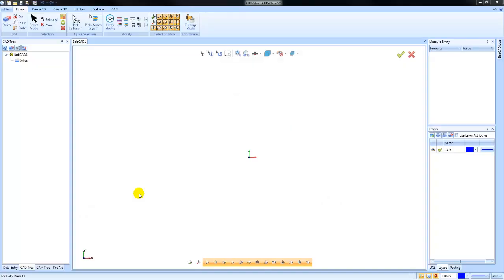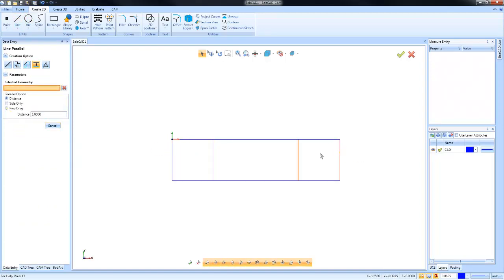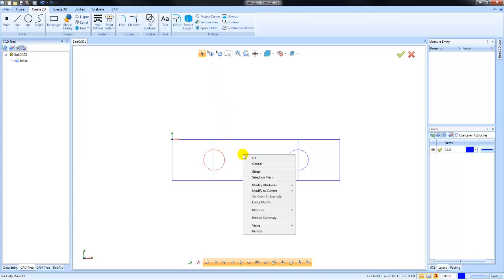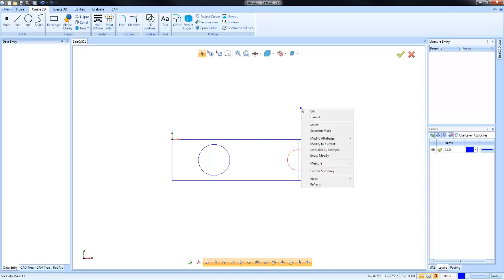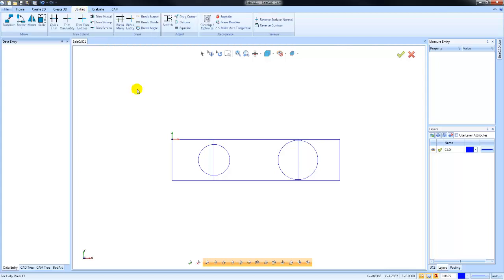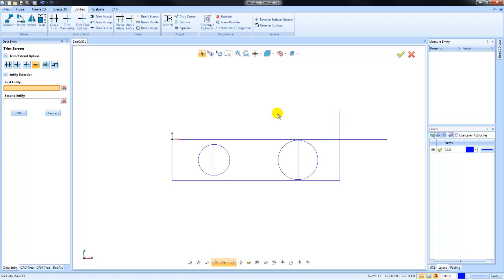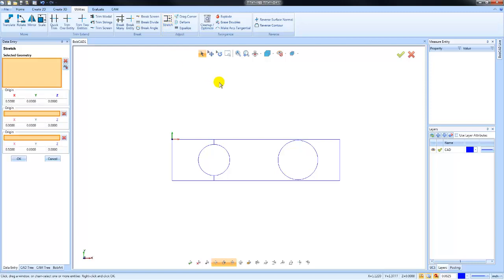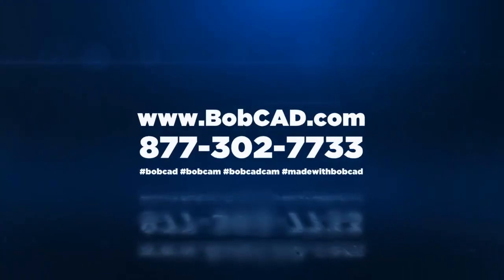BobCAD CAM V32 Getting Started CAD: Wireframe Editing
Learn how to quickly make changes to the size and location of your wireframe geometry.

BobCAD-CAM Corporate
28200 U.S. Highway 19 N. Suite E